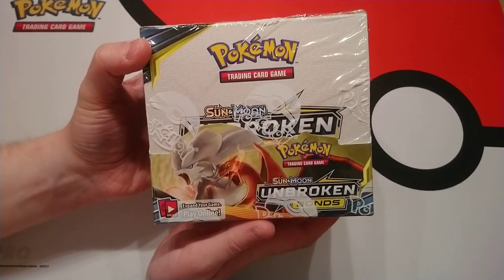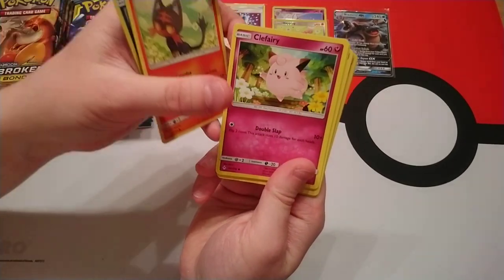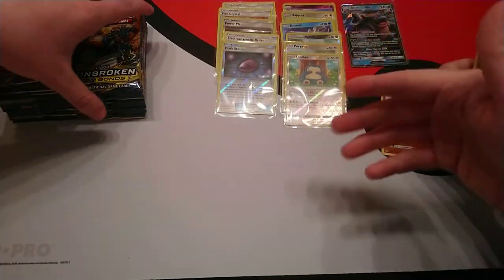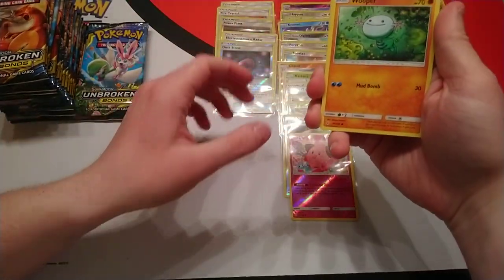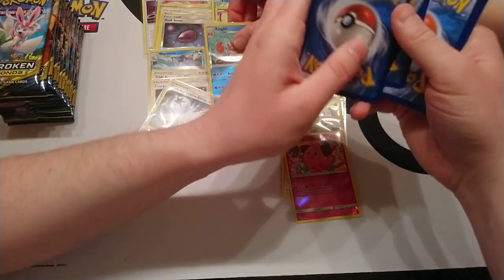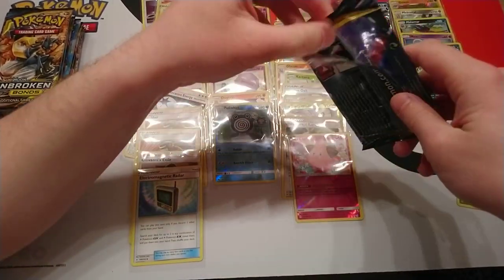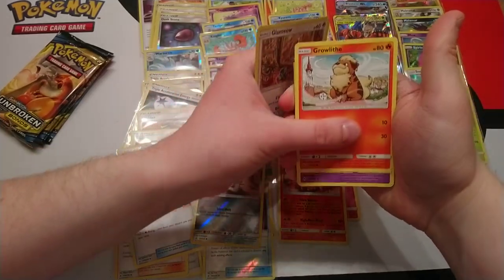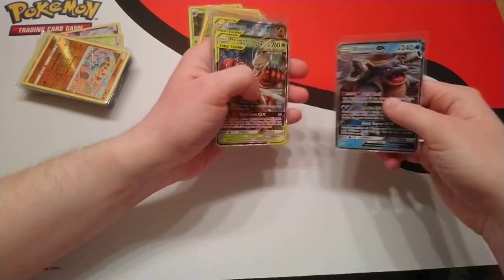Worst box ever? Unbroken Bonds Booster Box Opening No. 1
For this weeks we are opening a sealed Booster Box from the new Unbroken Bonds set, we are super excited for this set and loved opening this box, what do you think of the set?

RMProductions